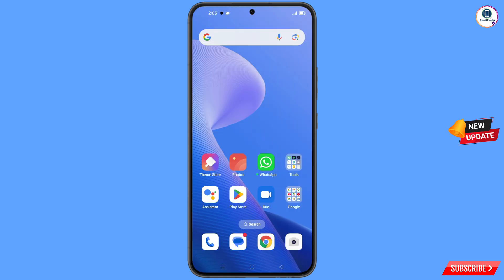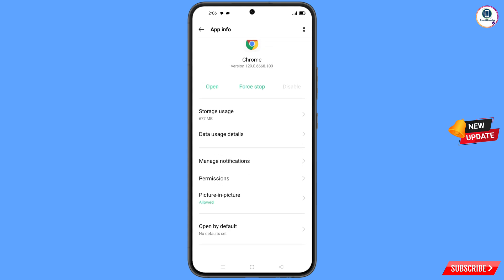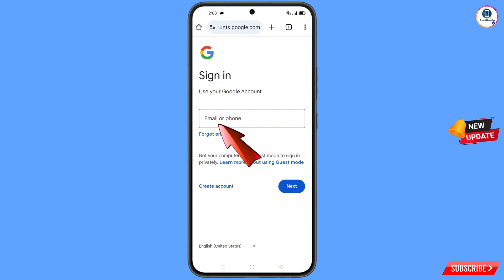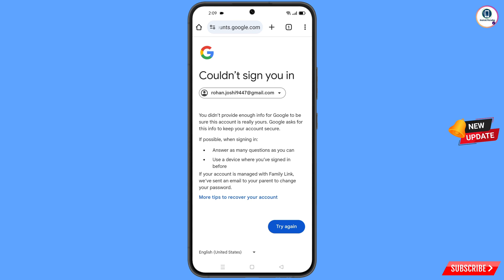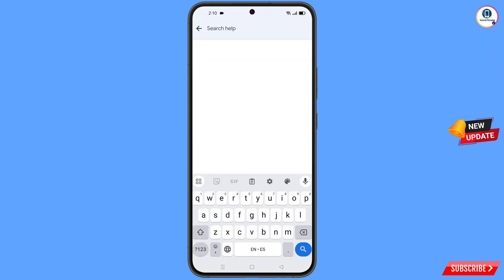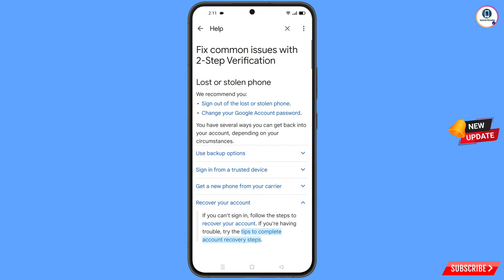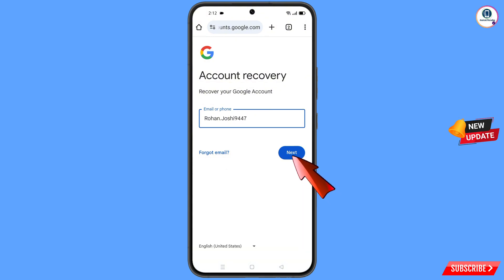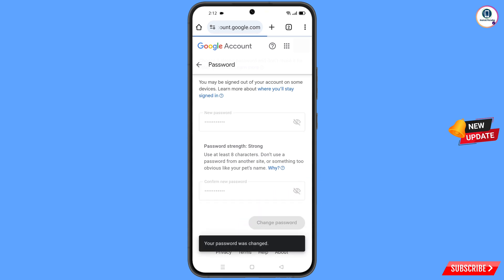How To Recover Gmail Account Without Phone Number Without Recovery Email? 2025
Hi Everyone, In this video we’re going to show How To Recover Gmail Account Without Phone Number Without Recovery Email? 2025. Gmail Account Recovery in a recognised device. Incase if you have lost access to your Gmail account also lost phone watch this video complete and learn how to recover Gmail account Step by Step.

1. how to recover gmail account without phone number and recovery email 2025

2. How to recover gmail 2025

3. how can i recover my gmail account without verification code?

4. Gmail Account recovery without phone number and email

5. how to recover gmail account without phone number and recovery email

6. Google couldn't verify that this account belongs to you

7. Gmail account recovery without phone number and email

8. how to recover gmail id without recovery email

9. how to recover google account without phone number and recovery email

10. how to recover google account without phone number and recovery email 2025

11. Forgot gmail Account Recovery

12. Gmail account recovery

13. Google account recovery

14. how to recover gmail account

15. Gmail recovery without phone

16. how to recover google account

17. how to recover gmail account without phone number

18. how to recover gmail account without phone number or recovery email

19. Recover gmail account without phone number

how to recover gmail Account without recovery email and phone number in tamil

how to recover gmail Account without recovery email and phone number in telugu

how to recover gmail Account without recovery email and phone number malayalam

how to recover gmail Account without recovery email and phone number 2 step verification

gmail id recover kaise kare

gmail account ko recover kaise kare

gmail account recovery kaise kare

google account recover kaise kare

hacked google account recover kaise kare 2021

bina recovery email ke gmail recover kaise kare

gmail recovery

old gmail account open kaise kare

gmail recover kaise kare

gmail

what to do if you Lost gmail Account Access

How To Recovery Gmail & Account With Live

ANDROID PARADISE

KEEP SUPPORTING